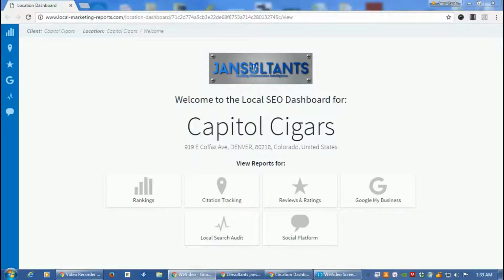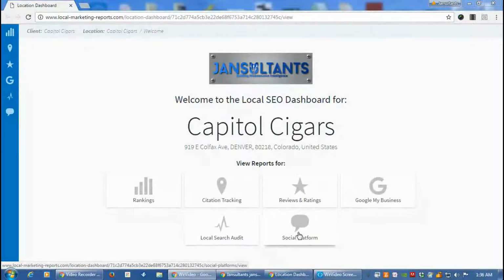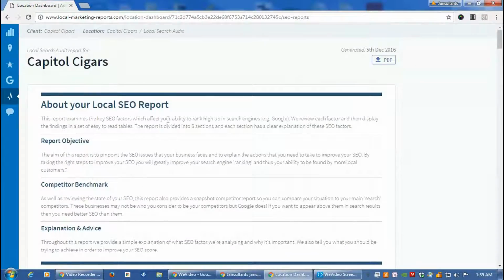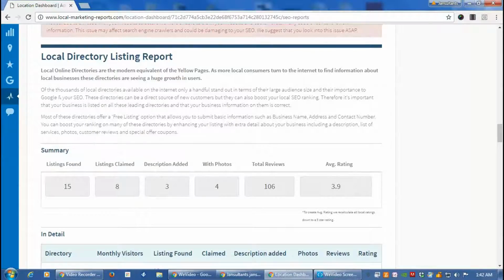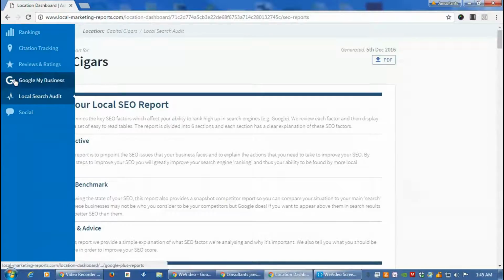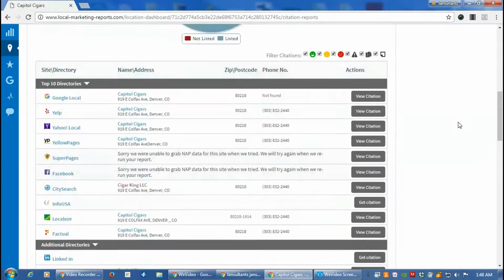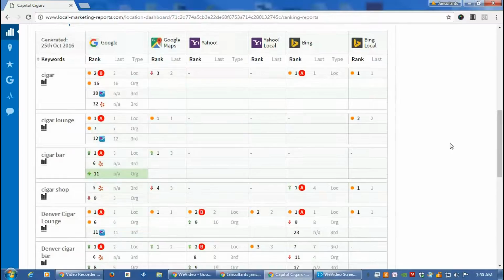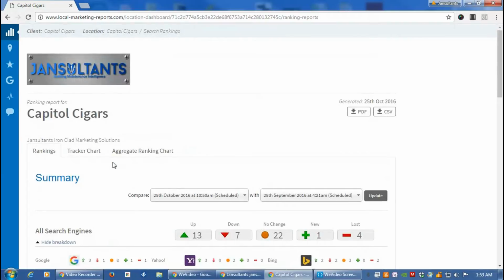Jansultants Local SEO